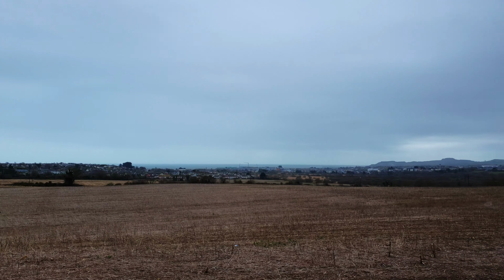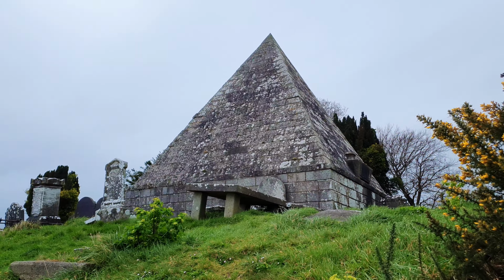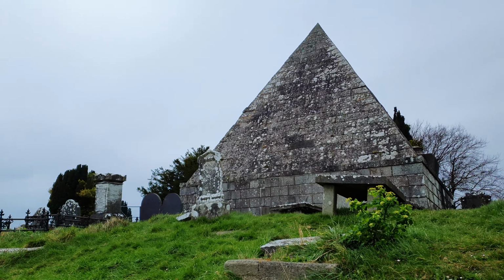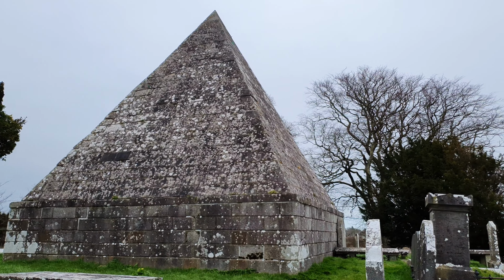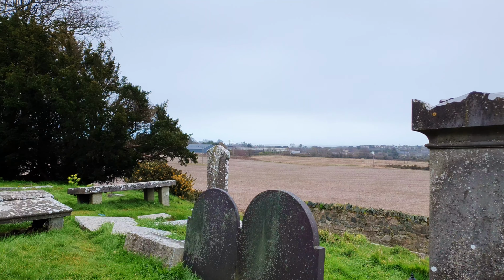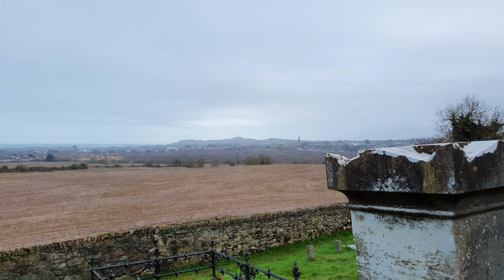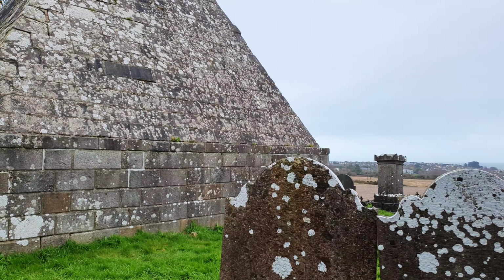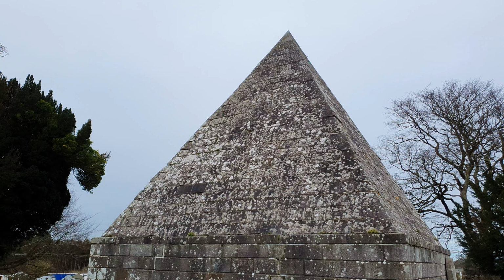Howard Mausoleum, A Baby's cry had been heard from the cemetery after the final internment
In Old Kilbride Cemetery in County Wicklow Ireland on a small rise a mile north of Arklow and overlooking the Avoca river you will find the Howard Mausoleum. It stands in the highest position in the ancient Cemetery of Kilbride dwarfing the remains of a medieval Church.